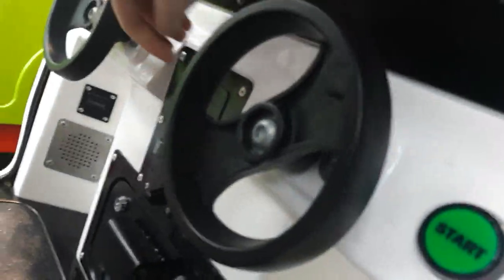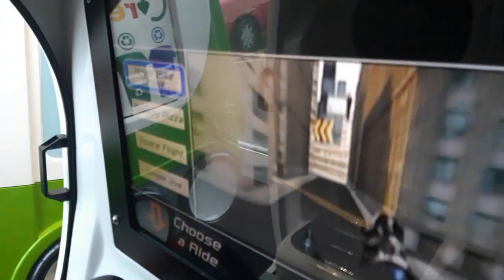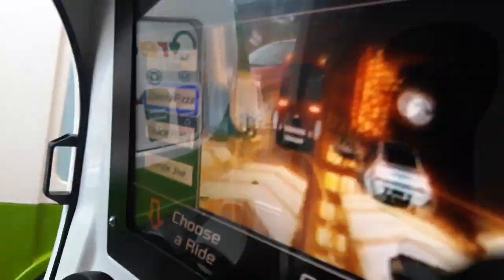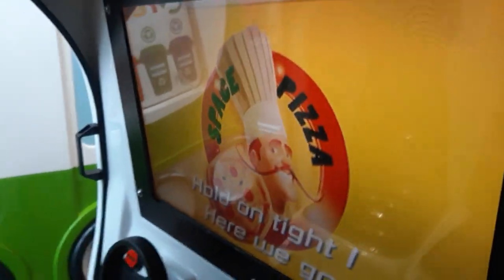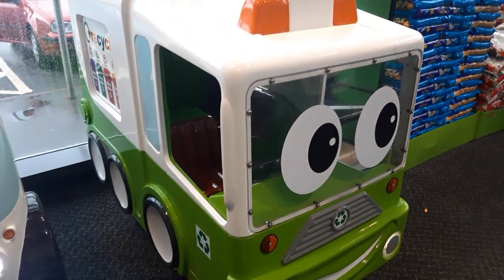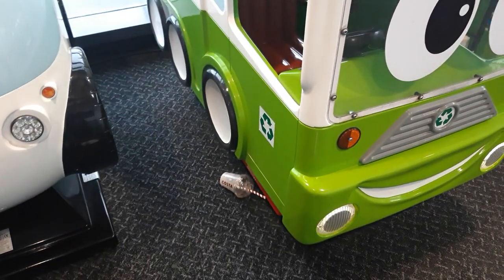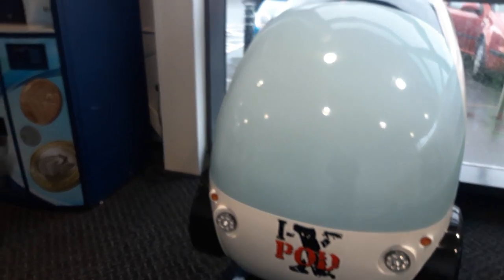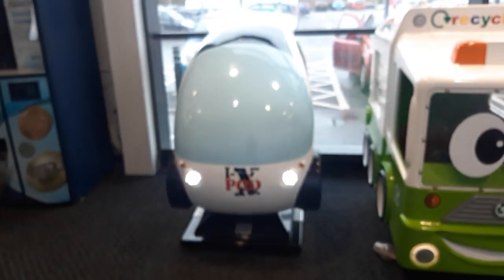Jolly Roger iX Pod Kiddie Ride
Made and manufactured by Jolly Roger (Amusement Rides) Ltd. of Skegness, Lincolnshire, U.K. in 2016 under no licence.

Filmed and sighted at ASDA Bangor on February 18th, 2020.

This replaced the Jolly Roger Blue Camper Van kiddie ride.